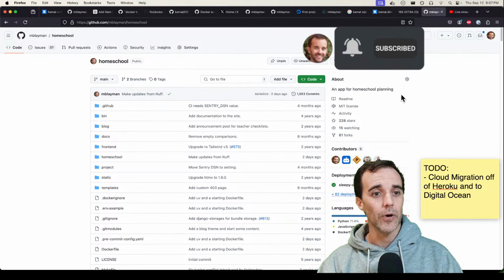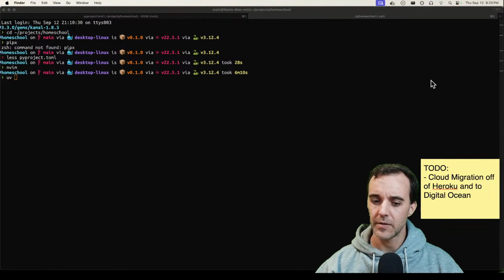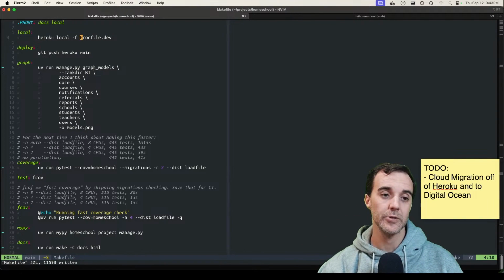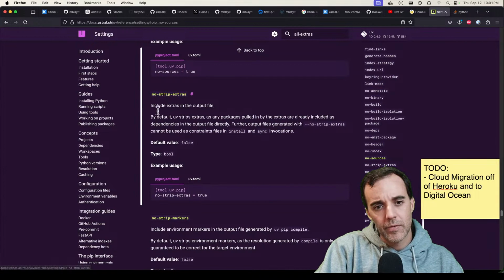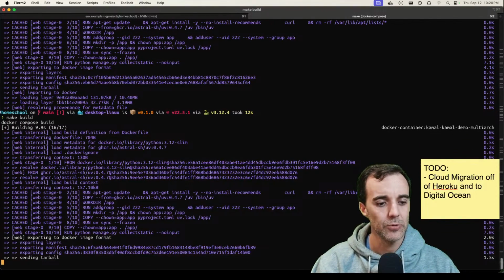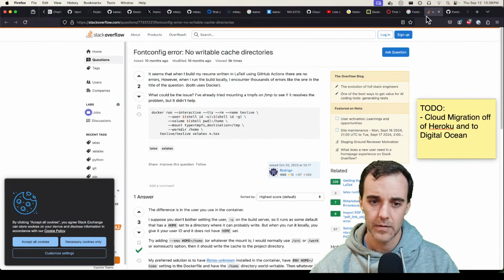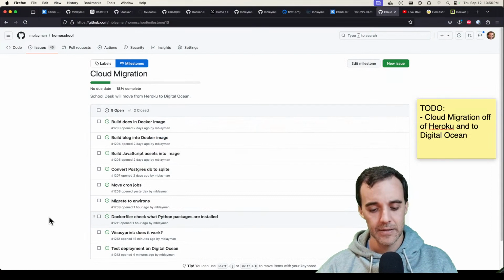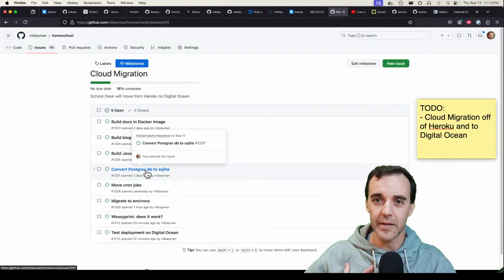Cloud Migration Beginning - Building SaaS #202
In this episode, we started down the path of migrating School Desk off of Heroku and onto Digital Ocean. Most of the effort was on tool changes and beginning to make a Dockerfile for deploying the app to the new setup.